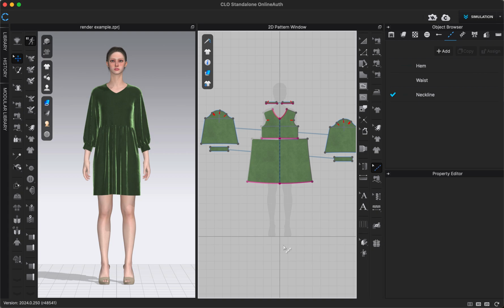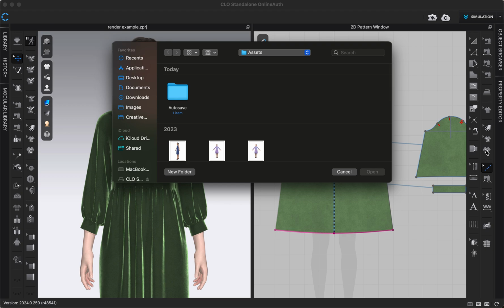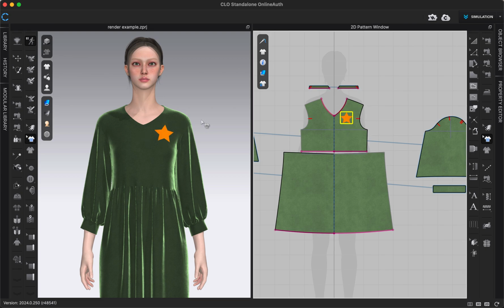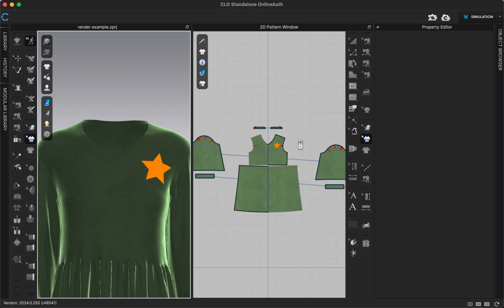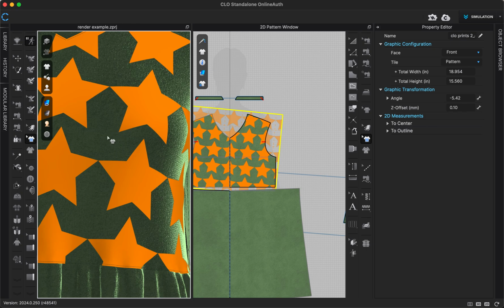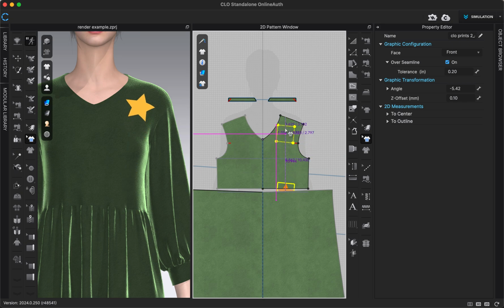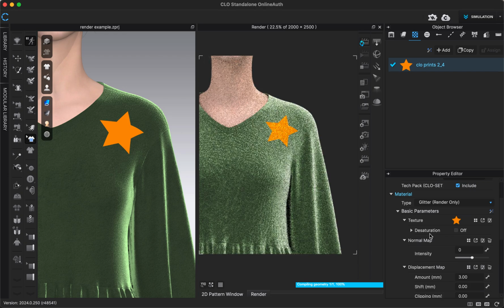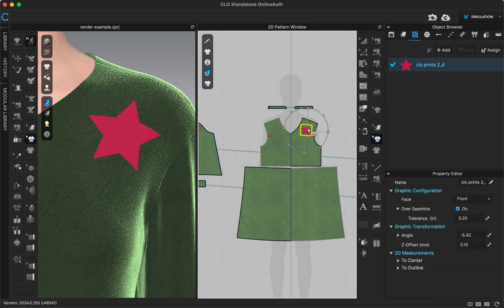How to Apply a Graphic in CLO3D Part 1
This is part 1 of a tutorial on how to apply and edit graphics in the virtual fashion design software, CLO3D. In this class, we will go over the basics of adding graphics and ways to customize them. View our other videos for full courses on using clo.